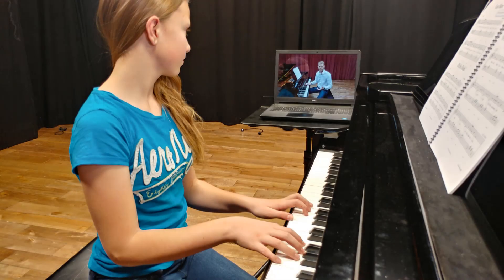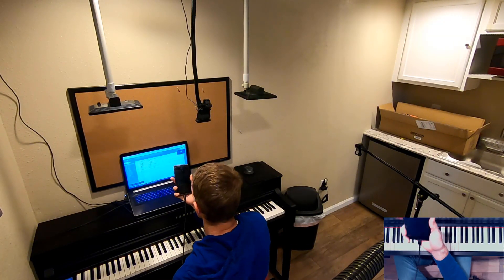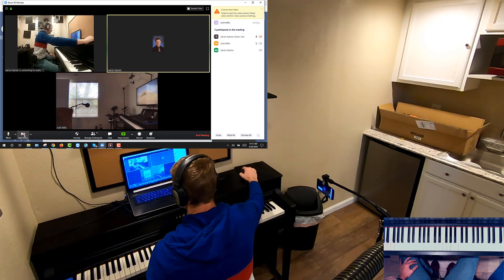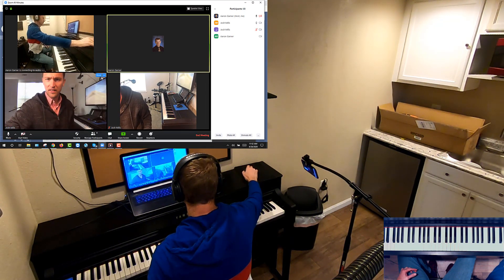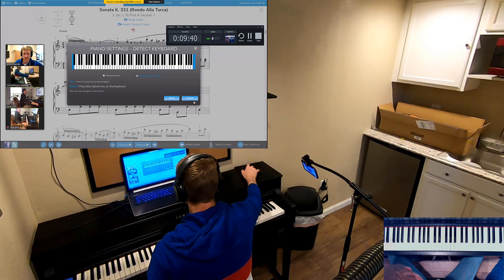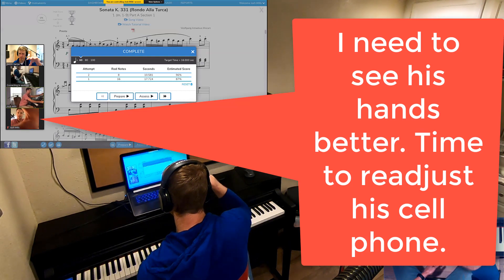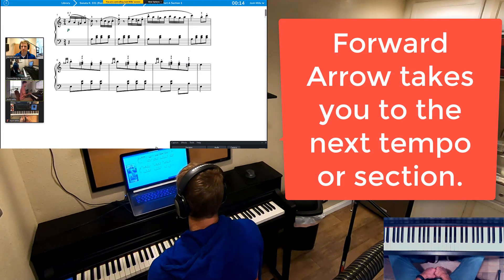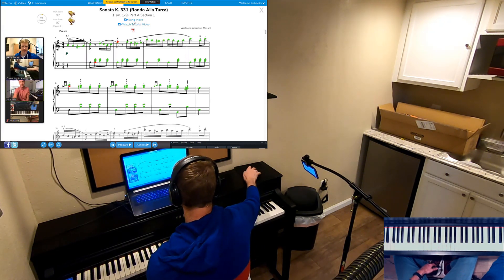Zoom for Piano Lessons - Controlling Student's Computer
Teaching piano online is very different than teaching in person. The more tools you know, the more doors will open.